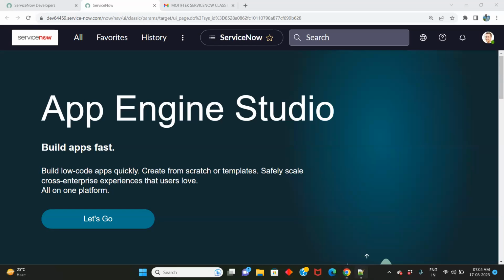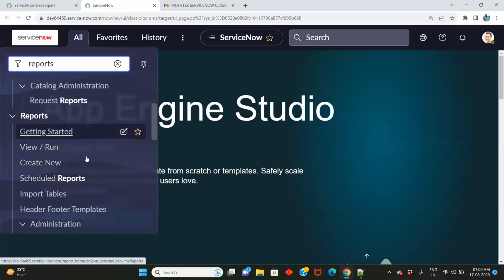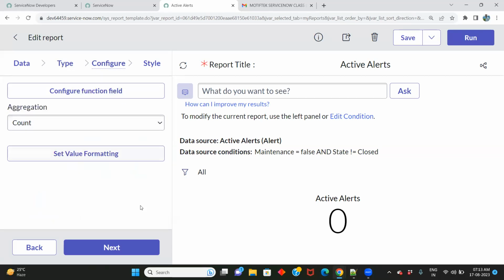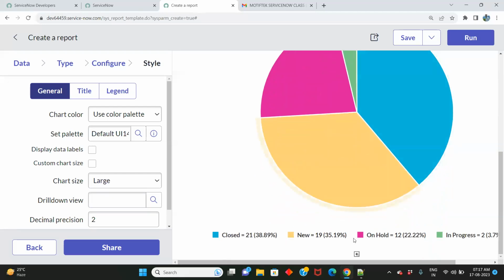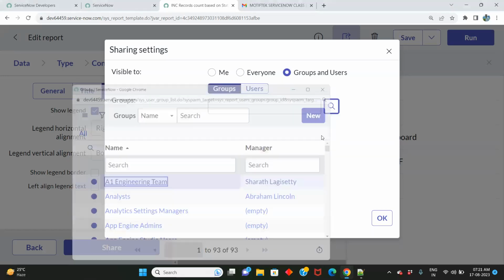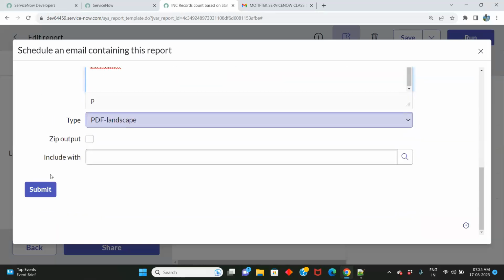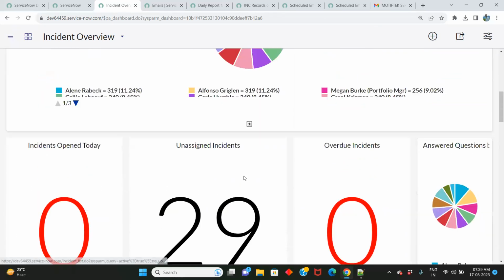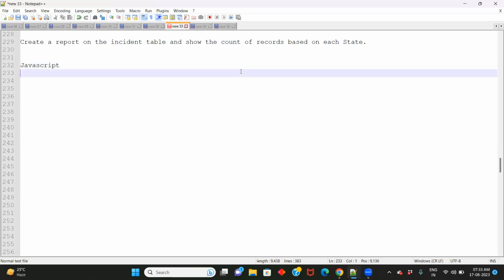snow class 32